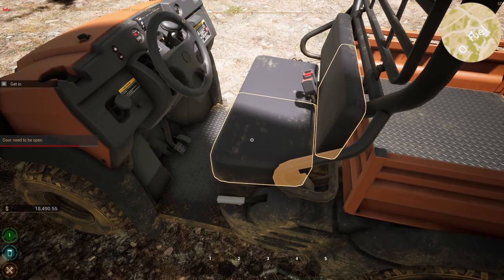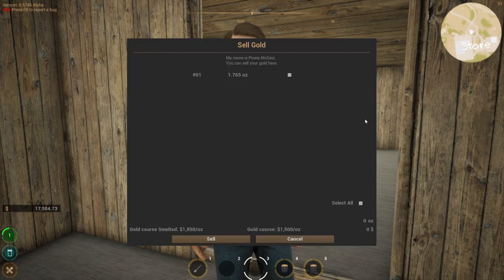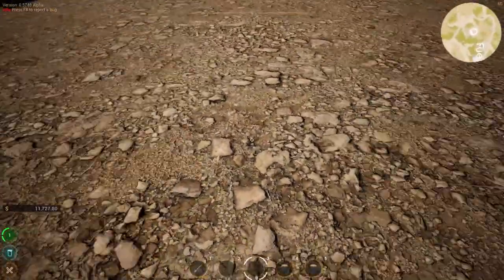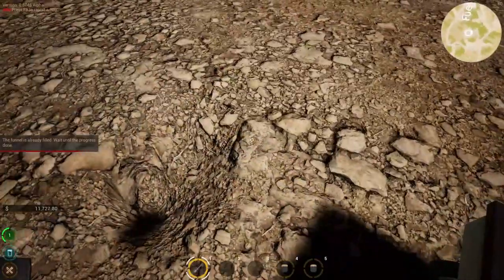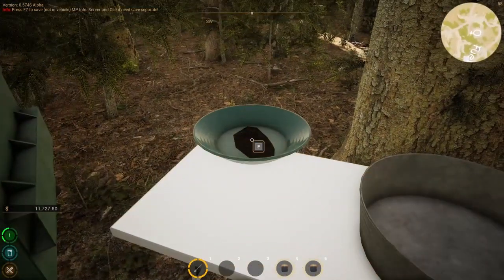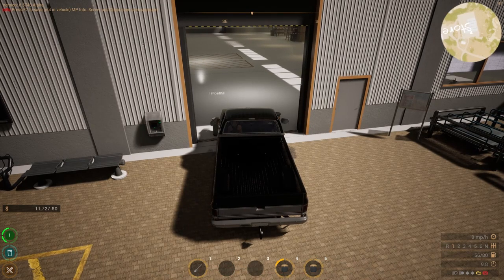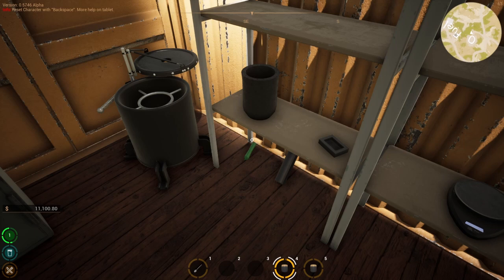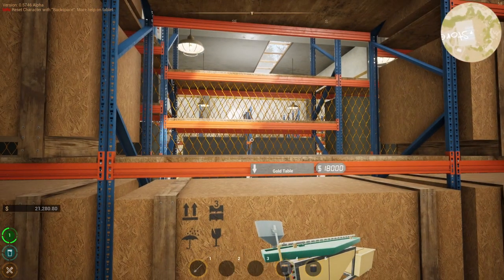Gold Hunter Playtest | Ep 03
Gold Hunter Alpha Playtest fun.
Instructional and Developer feedback video.